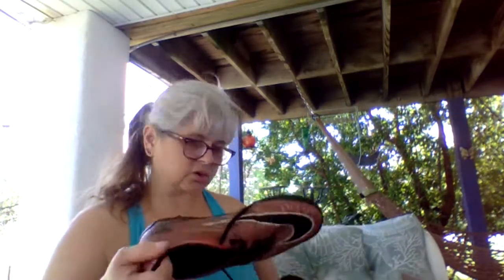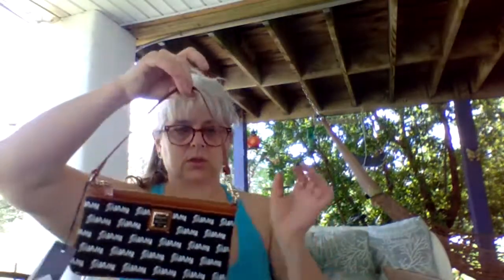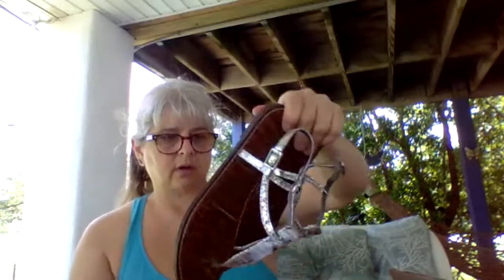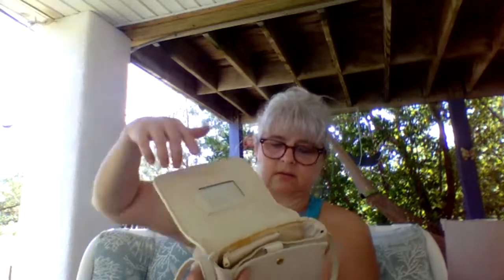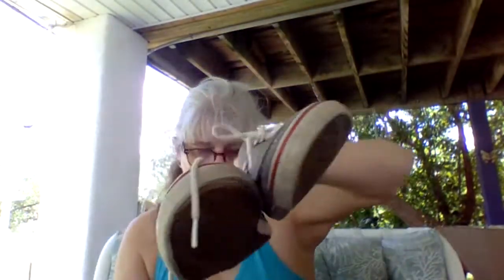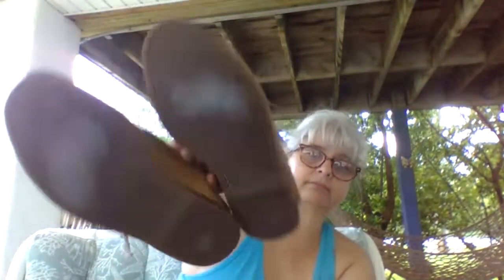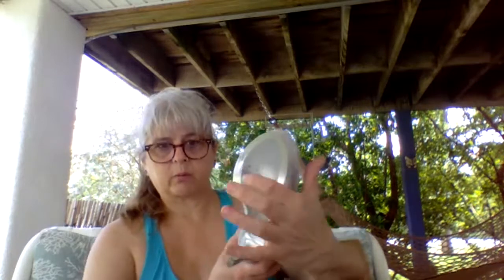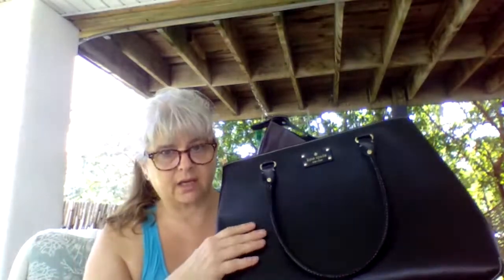Shopgoodwill HUGE haul 7 boxes of shoes and bags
Just got in 7 boxes of bags and shoes ordered through Shopgoodwill.com auctions. About $800 to resell!